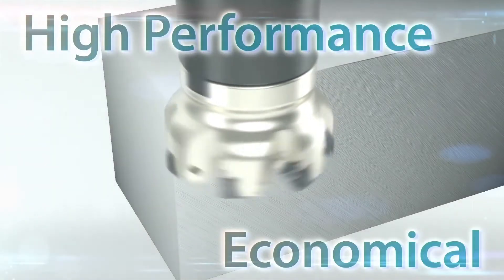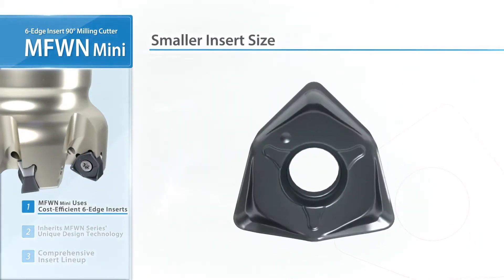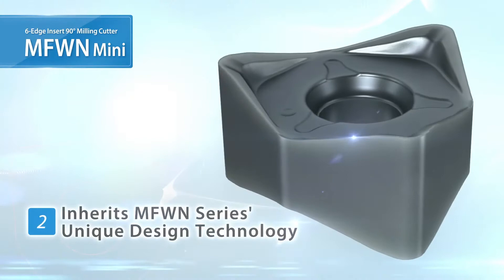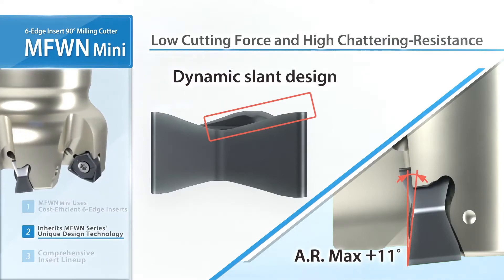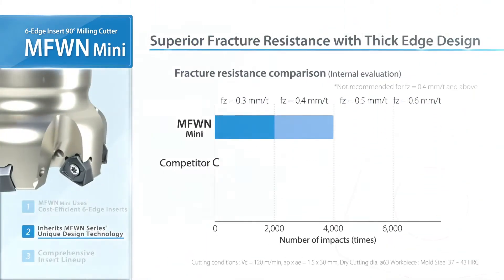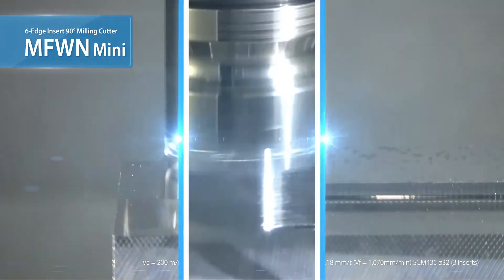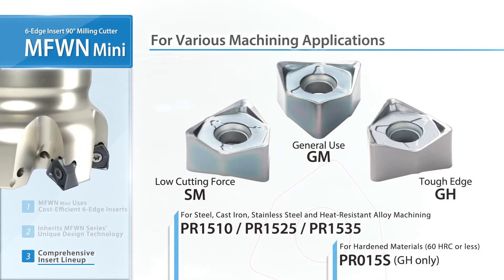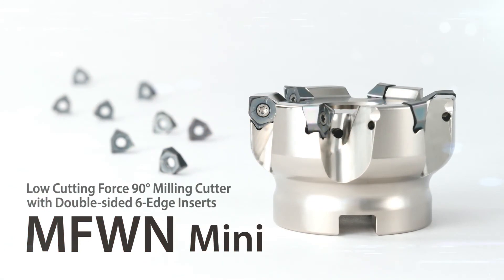Kyocera Cutting Tools MFWN Mini | Excellent Performance | Economical Inserts | 90 Degree Milling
Skok Machine Tools introduces Kyocera Cutting Tools new generation of high performance, economical and multi-functional milling cutters - MFWN Mini. The newly developed triangular inserts provide low cutting forces and increased rigidity.

◼High Performance - Low cutting forces and higher rigidity for excellent chatter resistance
◼Economical - Longer insert and holder tool life

The MFWN Mini offers a one stop milling solution for 90 degree milling applications. This true 90 degree milling solution with a brand new double sided trigon insert offers multiple corners for economical machining and cutter body strength for even the most demanding CNC milling applications.

Carbon steel, alloy steel, mould steel, stainless steels as well as cast iron and heat resistant alloys are all covered by the leading insert coating technology of the MegaCoat Nano PR15 grade series from Kyocera.

The multi-functional nature of MFWN Mini with the availability of endmill and facemill makes it perfect for a variety of industries like mould & die, general engineering, energy, mining, medical, automotive and aerospace.

Skok Machine Tools are proud agents of,

- Kyocera Cutting Tools
- Kyocera SGS Precision Tools
- SmiCut Threading Tools
- Allied Machine & Engineering Drilling Tools
- SYIC (Shin-Yain) Workholding
- Goodway CNC Lathes & Grinders
- Johnford Roundtop CNC Milling Machines & Lathes
- Mega Bandsaw & Circular Saws
- Ocean Machinery Structural Steel Solutions
- Cribmaster Inventory Management Solutions
- Productive Robotics Cobot

Contact Skok Machine Tools to advance your productivity or find out more about our one stop machining shop solutions